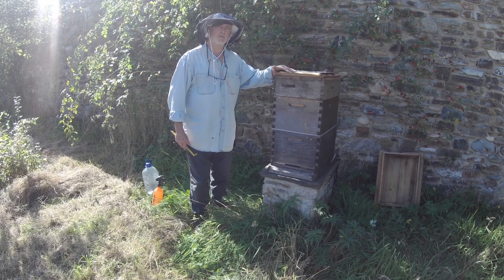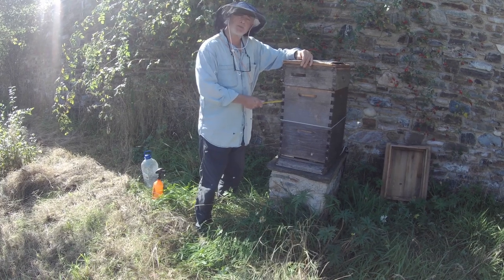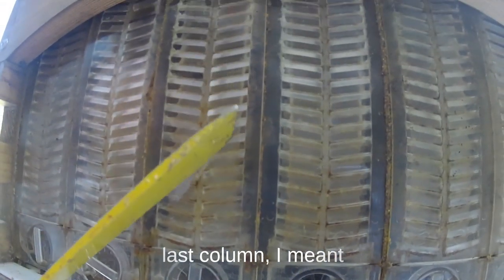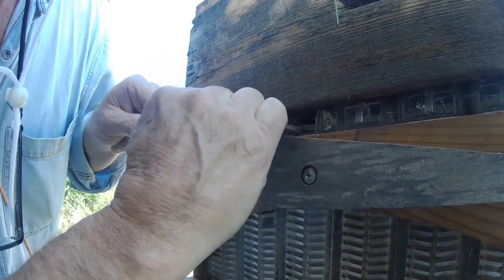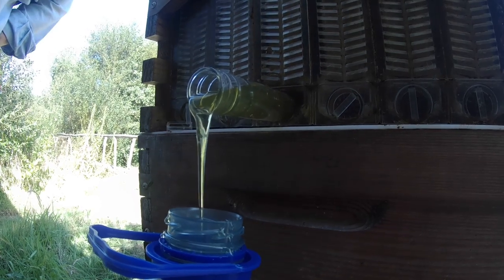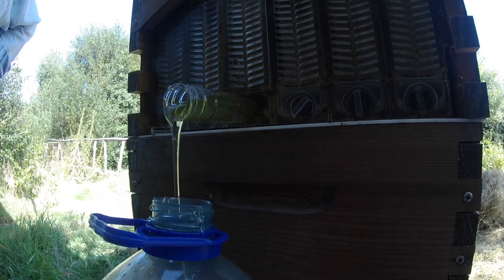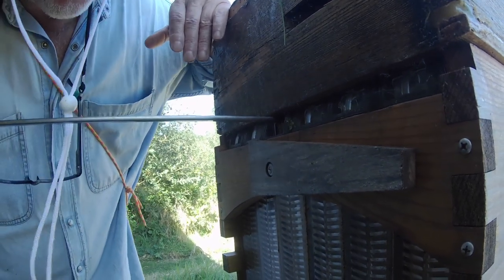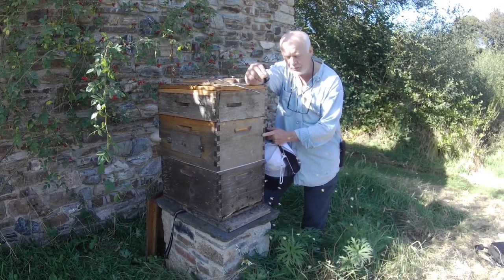Oh No, Another Flow Hive!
After a not too successful attempt to extract honey from one of our working Flow hives, we tried again with another hive in a better location.